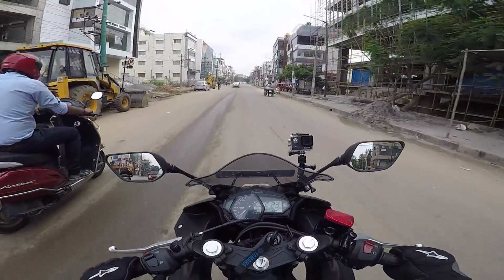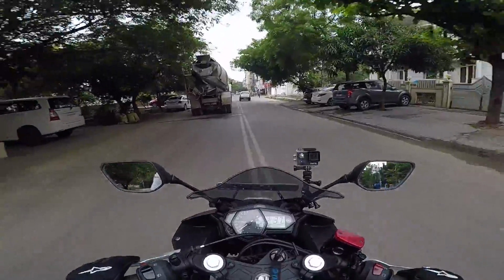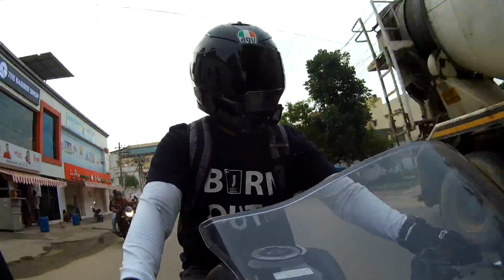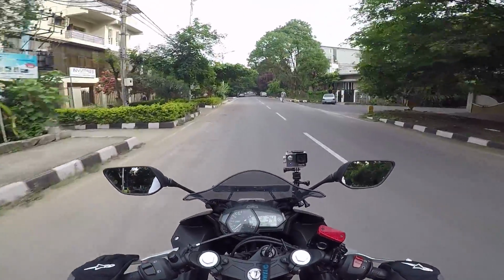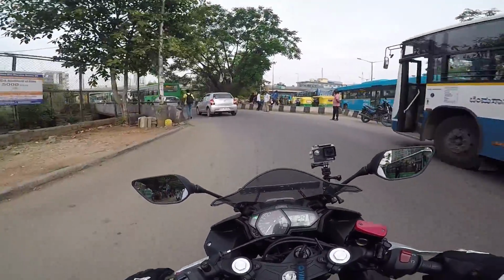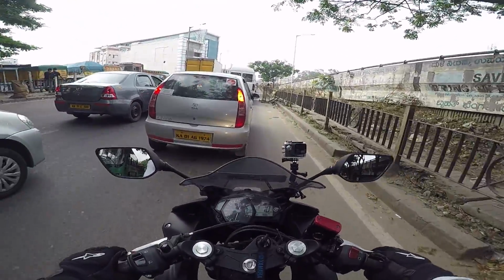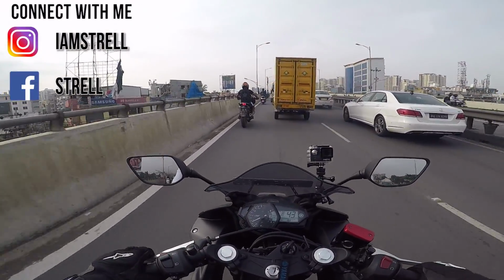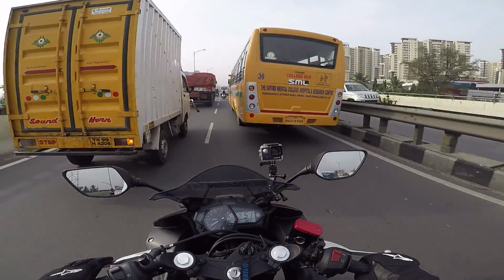Mistakes we make Upgrading from 150/200Cc || R3 Vlog